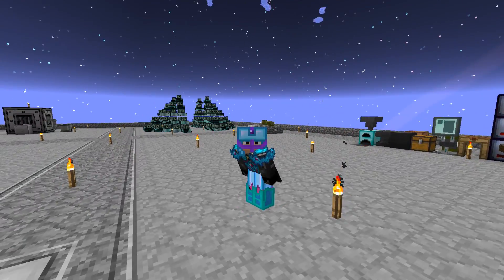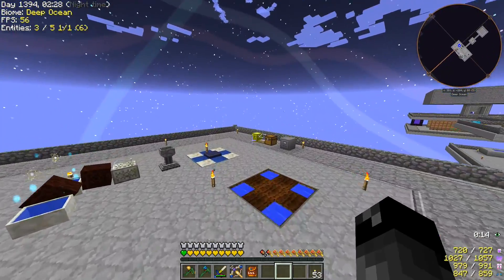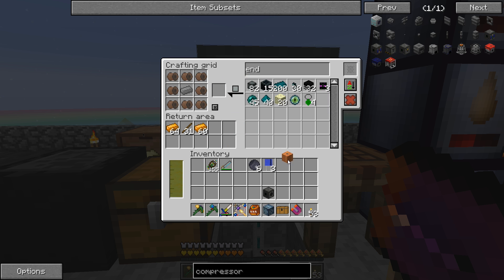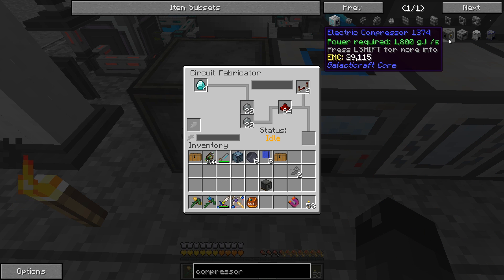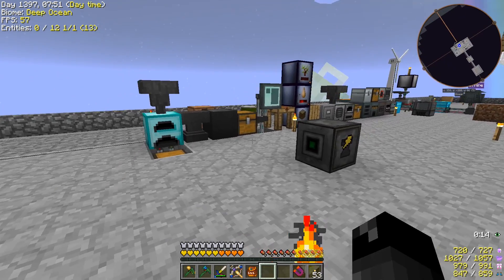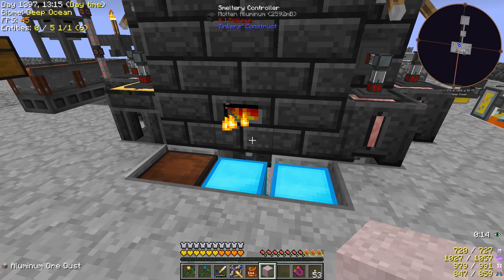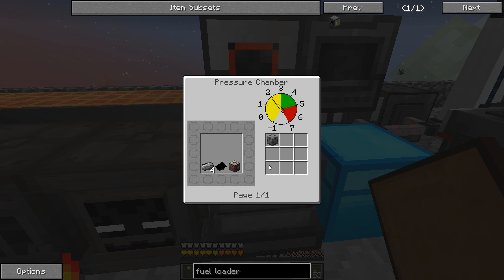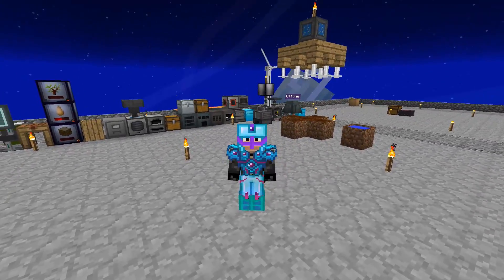Project Ozone 2 Kappa Mode - CIRCUIT FABRICATOR [E25] (Modded Minecraft Sky Block)